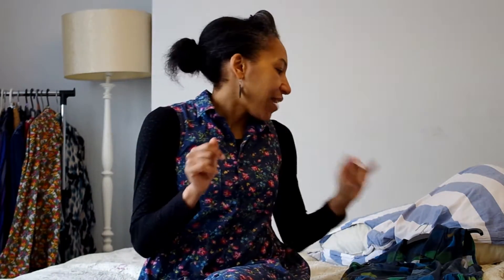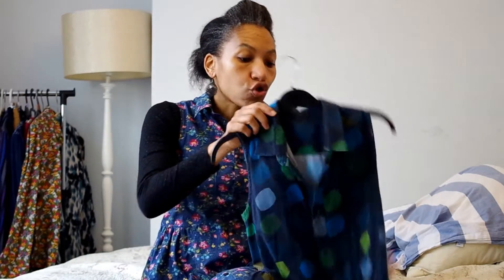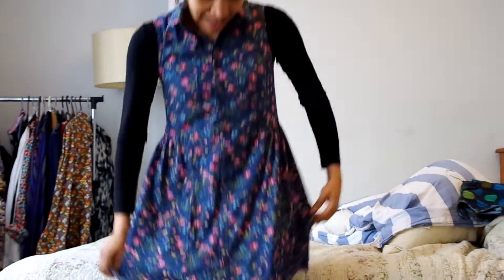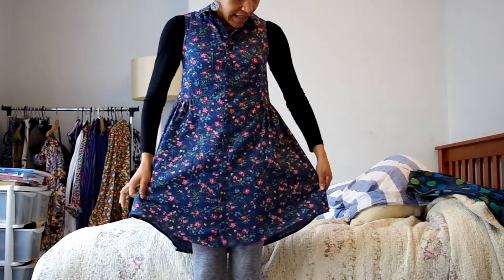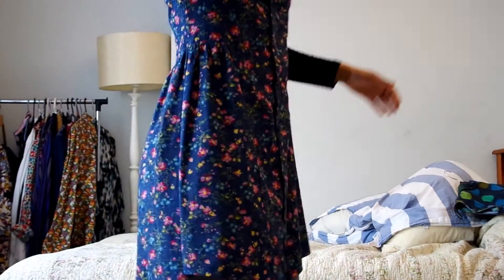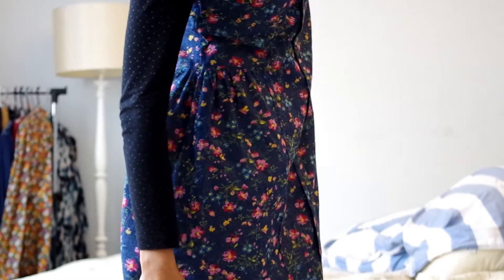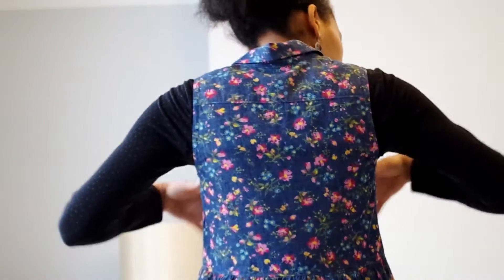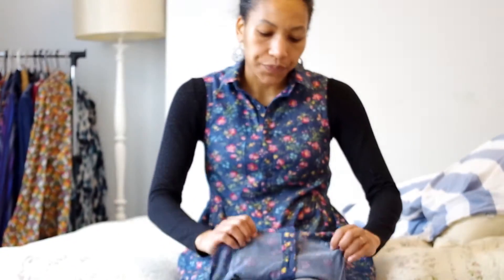Grainline Studio Alder 'Bum Ruffle' Shirtdress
My fourth Grainline Studio Alder shirtdress. I made version B - the bum ruffle dress.